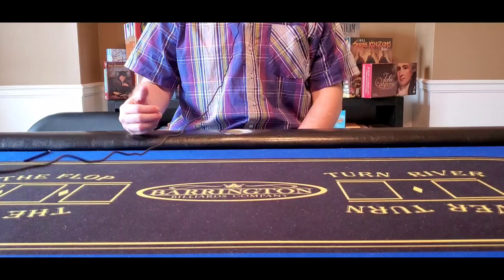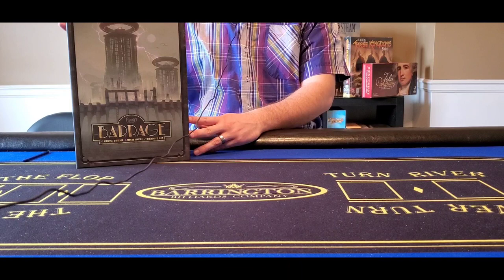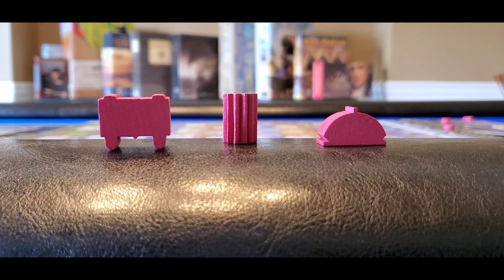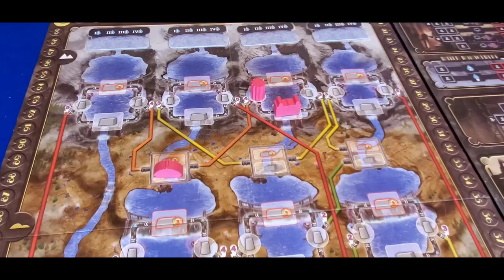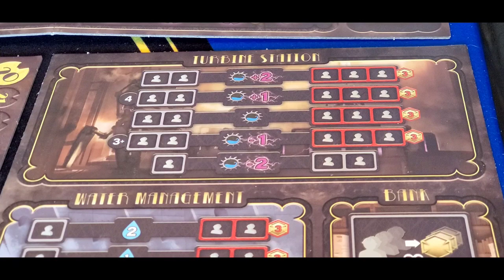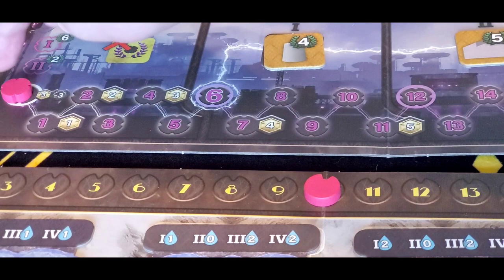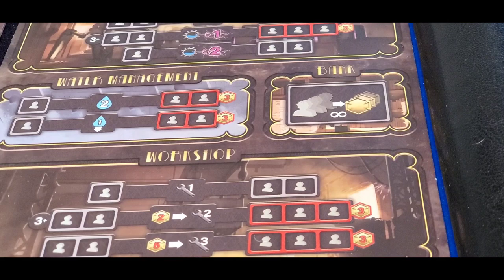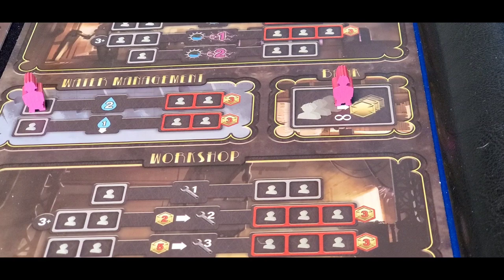Ten Minute Teach - Barrage